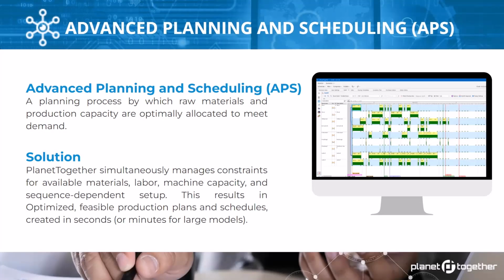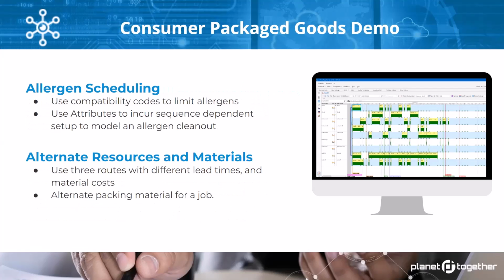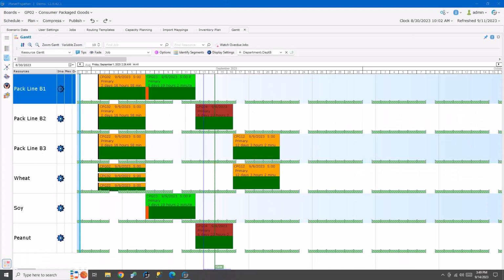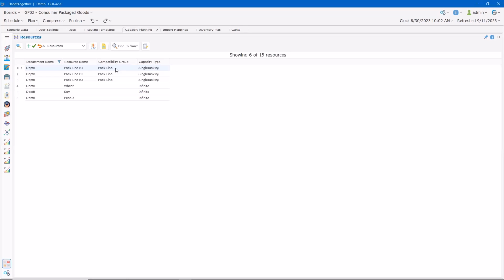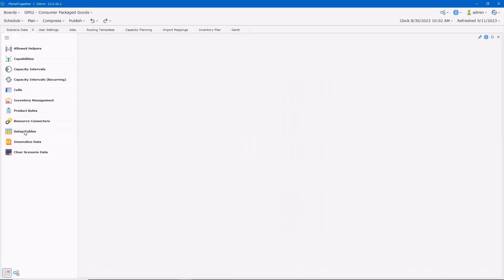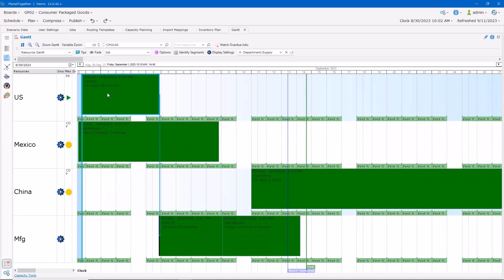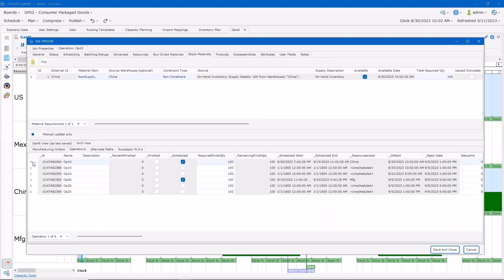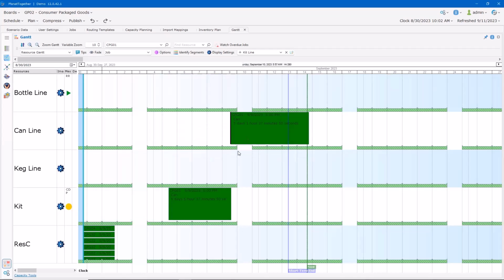Point Solution Demo - Optimize Production Planning for Consumer Packaged Goods (CPG) with PT APS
This video explores how PlanetTogether's Advanced Planning and Scheduling (APS) software helps CPG manufacturers tackle complex production challenges.

What You'll Learn:
- Discover how to prevent cross-contamination with compatibility codes and allergen attributes for efficient scheduling.
- Explore using alternate resources with different lead times and material costs to find the best fit for your production needs.
- See how PlanetTogether creates feasible production plans in seconds, even for large models.

This video is perfect for:
- Production Planners in CPG Manufacturing
- Supply Chain Managers
- Operations Managers

PlanetTogether: The APS Solution Built for CPG